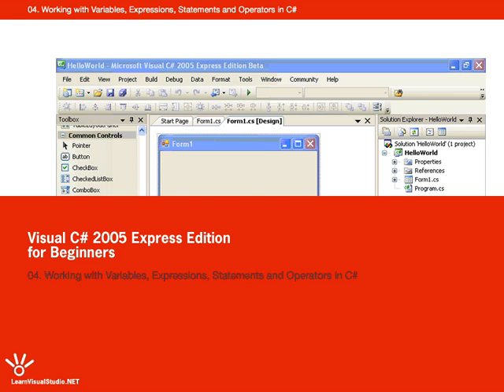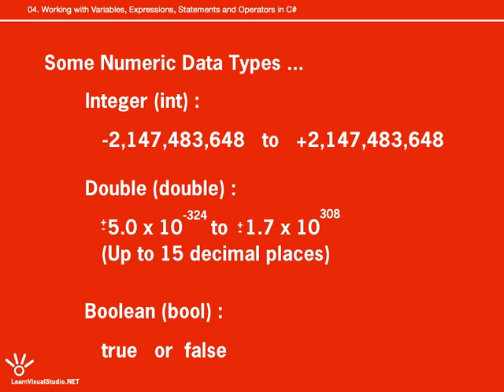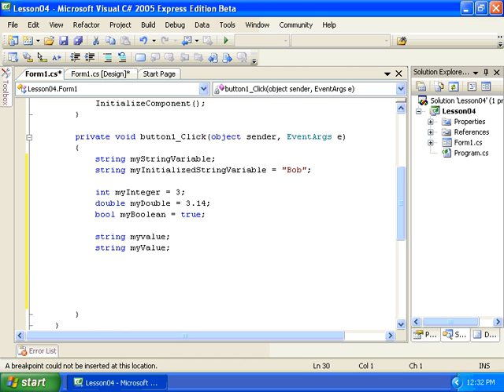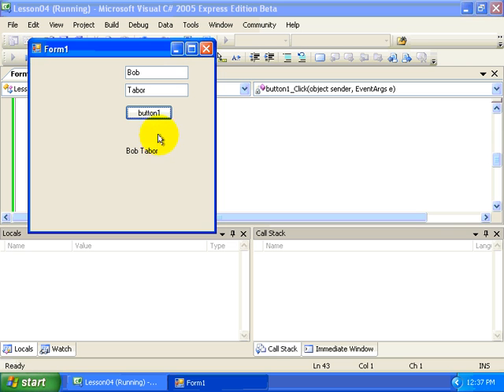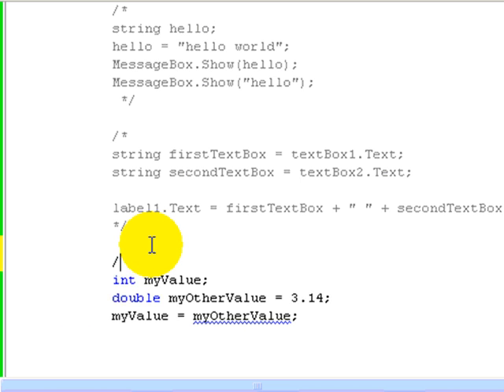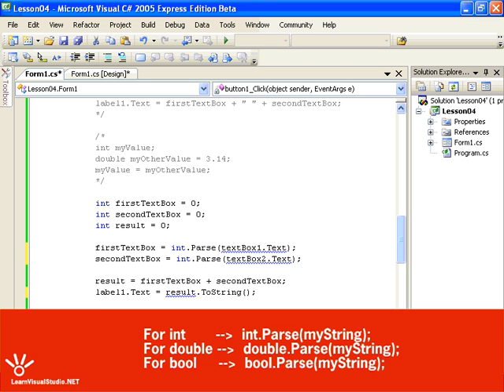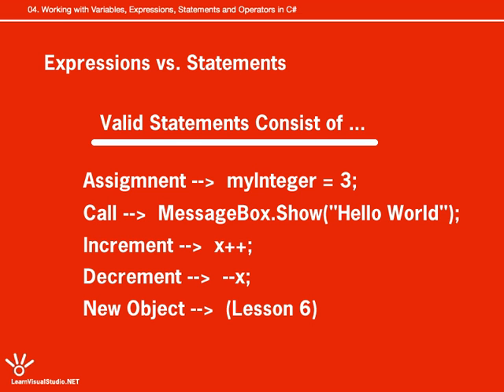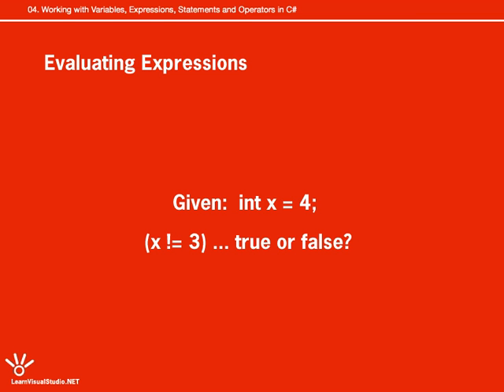C# Programming - Lesson 4